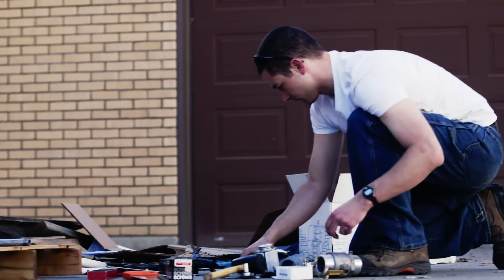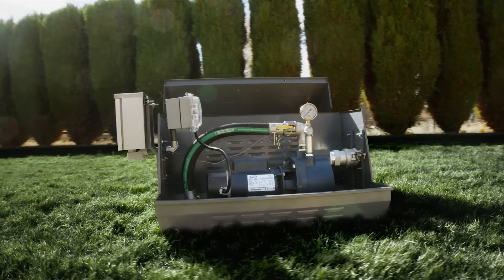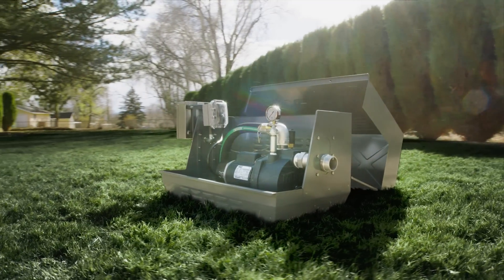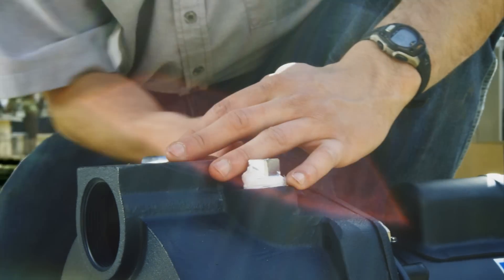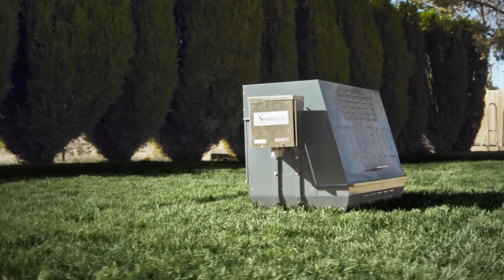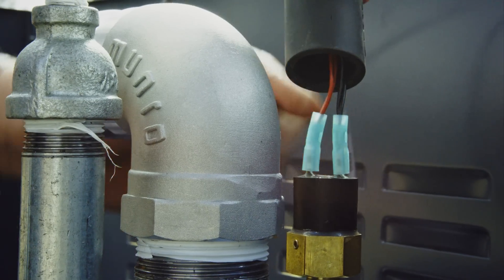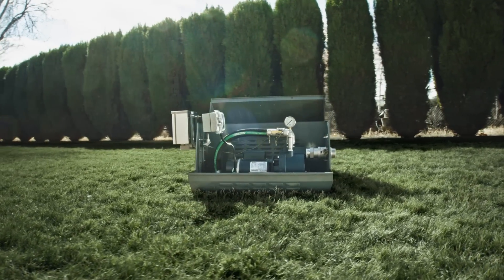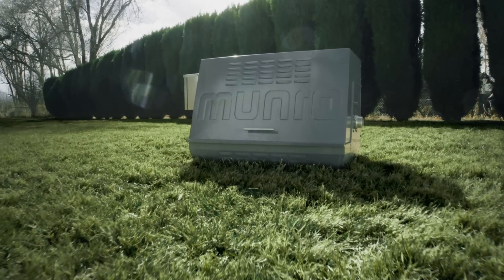Munro Complete Pro II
Finally, there's a better way to install an irrigation pump...

So many things to remember: fittings, gauges, controls, wiring. Plus the materials to build a pump house. There’s room for errors, leaks, and even safety violations. Many hand-made installations fail prematurely.

We made it easy. We’ve taken all of the pieces and parts and put them together in one complete package.